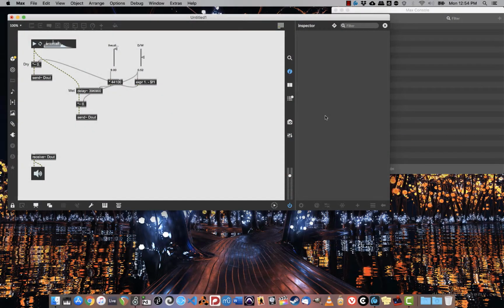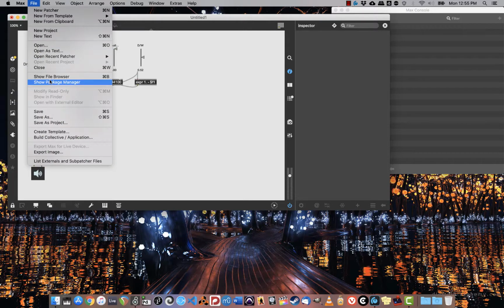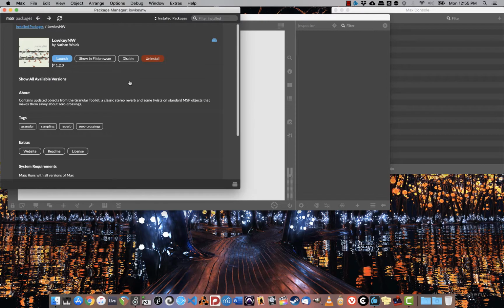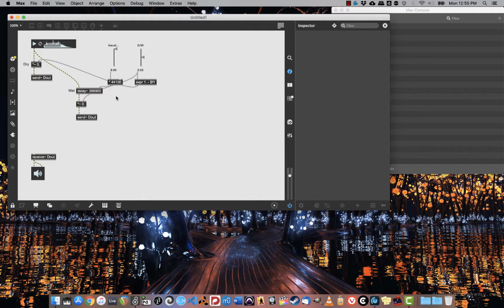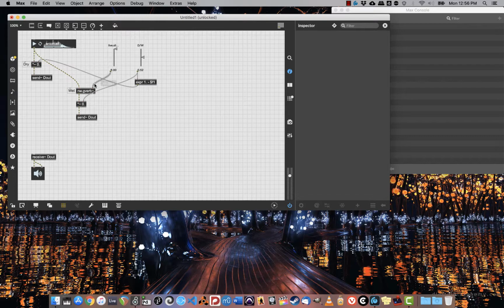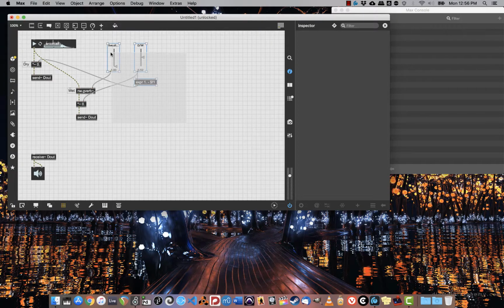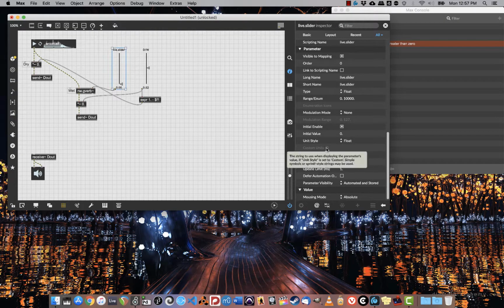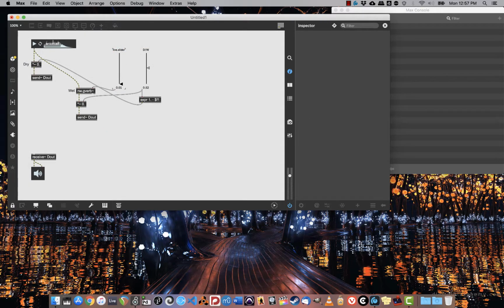7 and 8-2 Easy Reverb